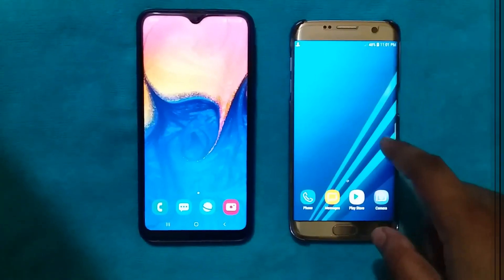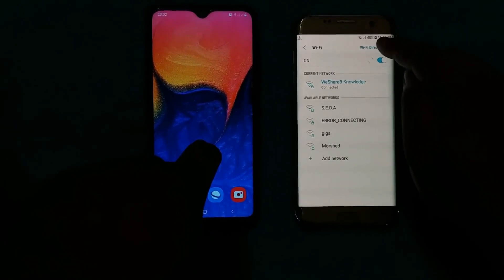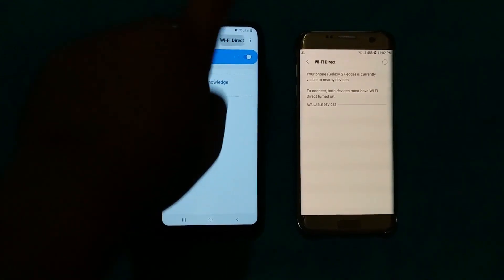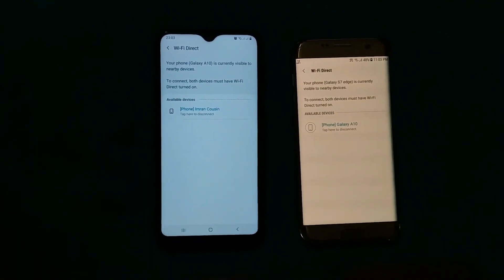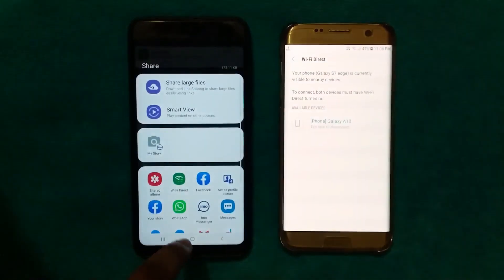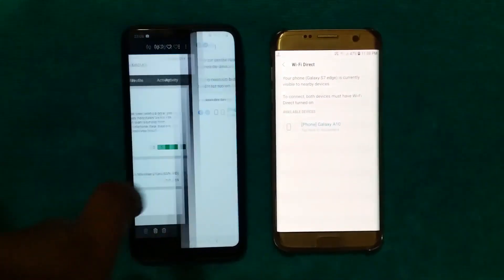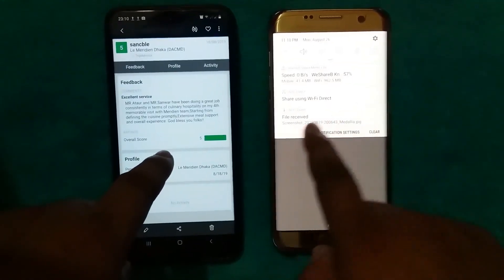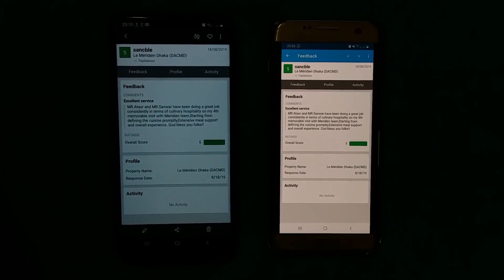How to use wifi direct / share file more faster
In this video we are going to show how to transfer files more easier and faster by using wifi direct. How to use wifi direct, using wifi direct.

how to use wi-fi direct,how to use wifi direct to share files,direct,file transfer,
how to share file via wifi direct,how to use wifi direct to transfer files,share files,
how to share files through wifi direct,how to share files using wifi direct on android,